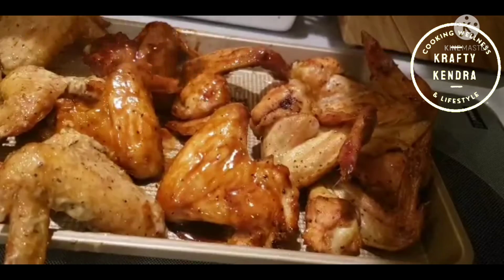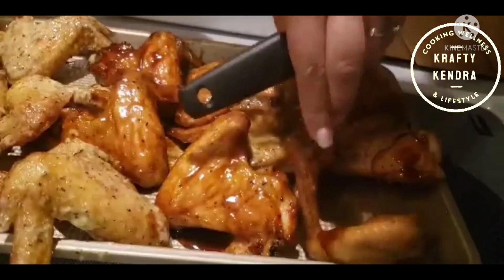Smoked wings and air fryer onion rings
Today, I am making smoked wings on our Camp Chef pellet smoker w/onion rings in the air fryer. Check it out!